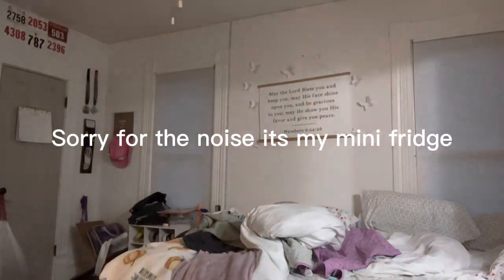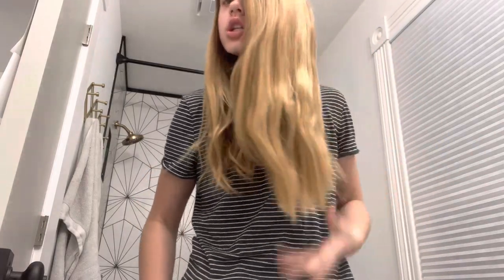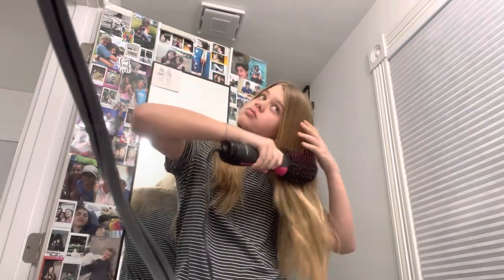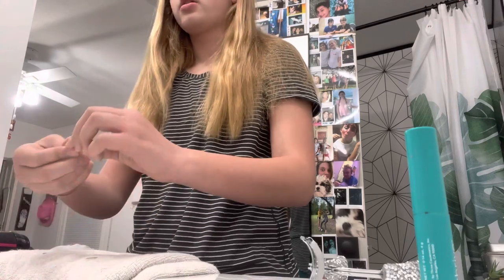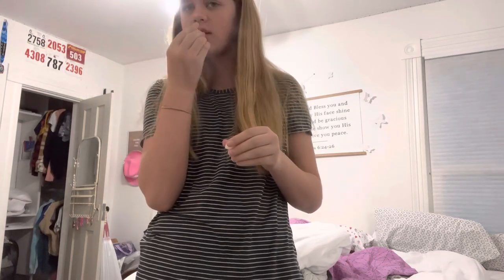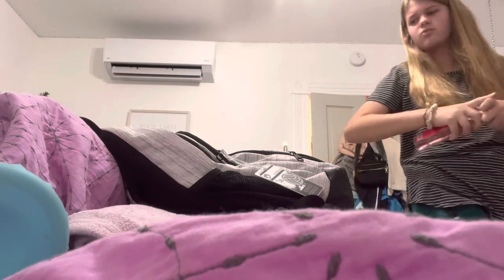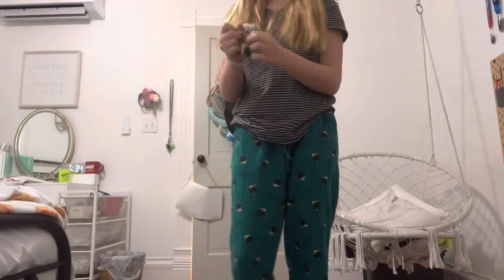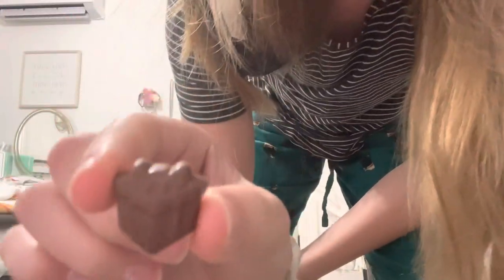My realistic school morning routine 2022|Sophie Forman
In this video, I’m showing you my realistic school morning routine and I’m so excited that I got to film this because it is my first morning routine. I hope you enjoyed this and can’t wait to make more videos. Bye guys. ￼